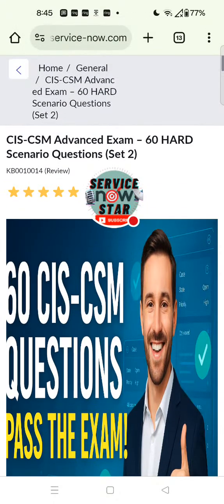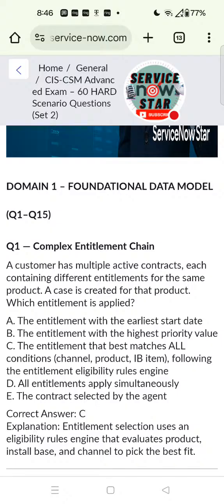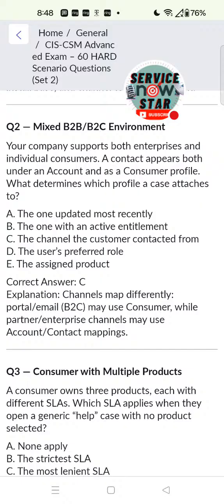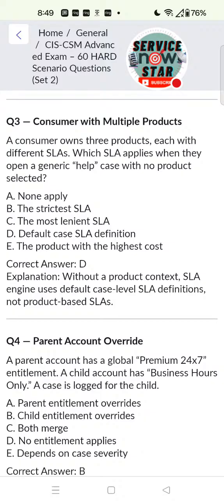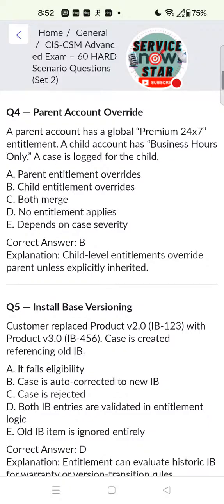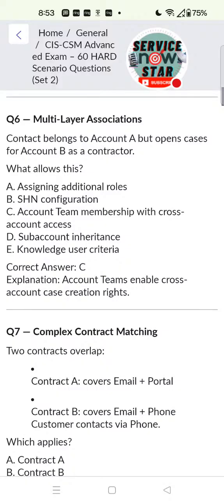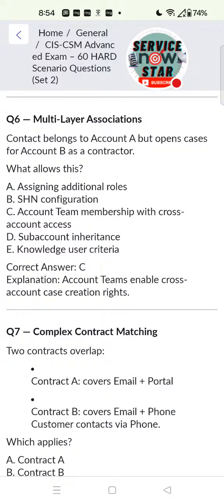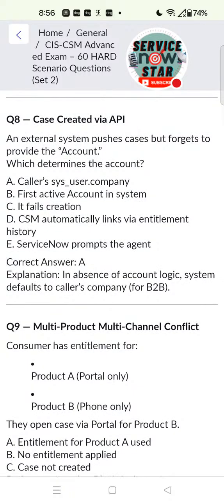Servicenow CSM questions with correct answer explanation